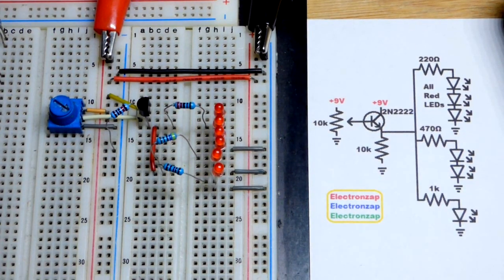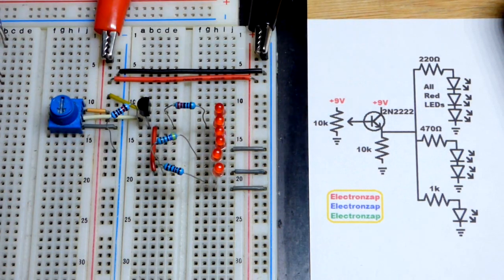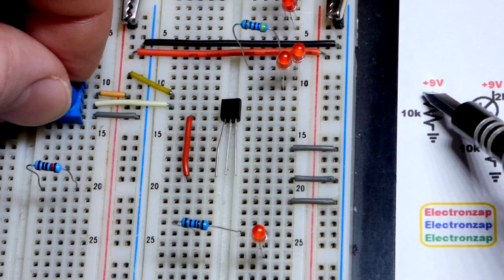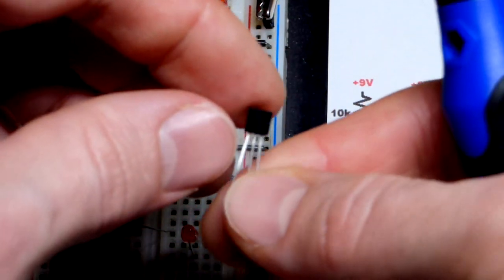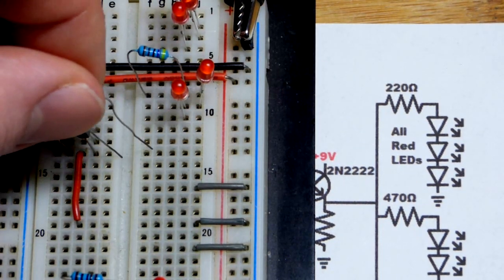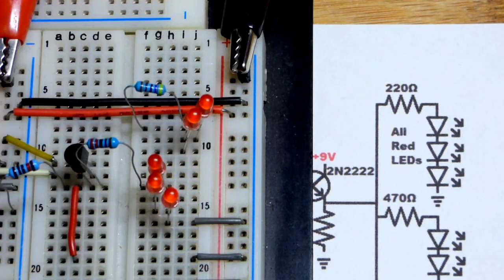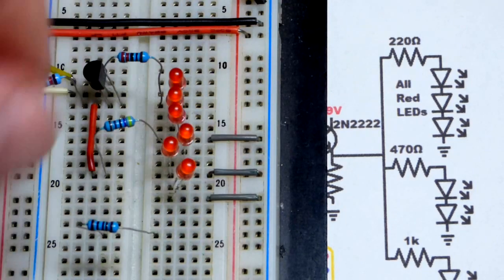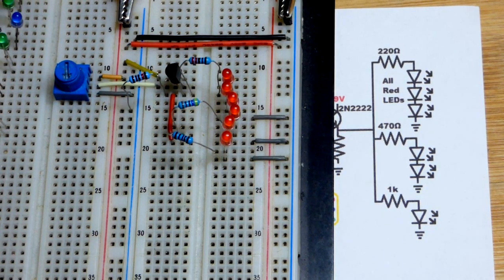Voltage controlled sliding LEDs using 2N2222 NPN BJT emitter follower set by trimpot Electronzap